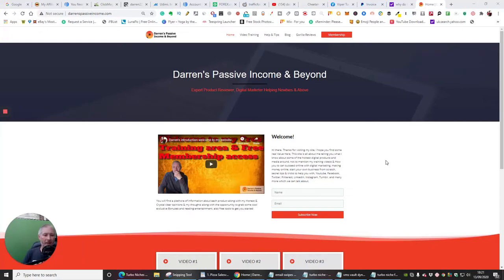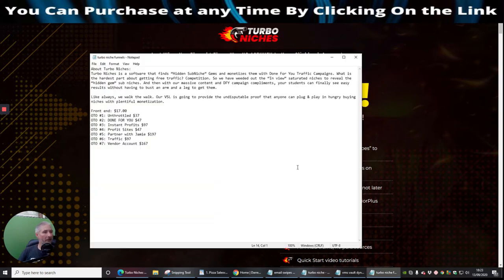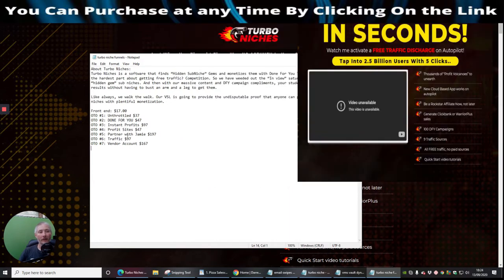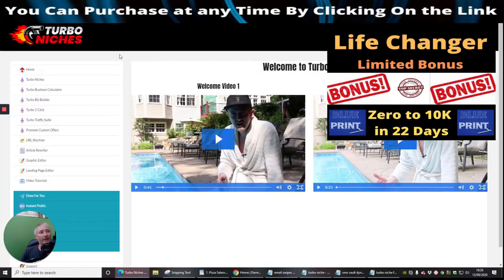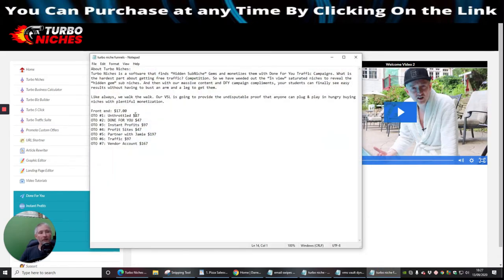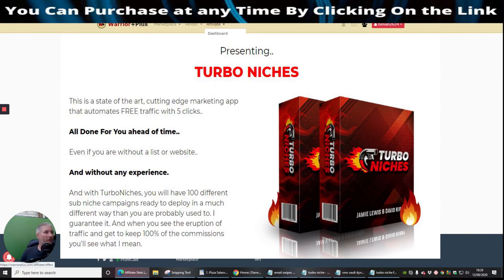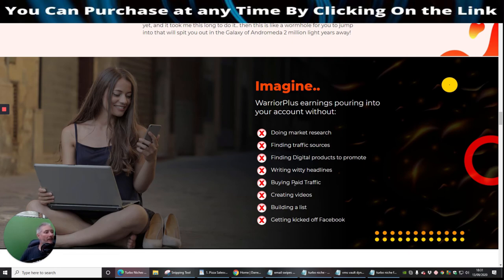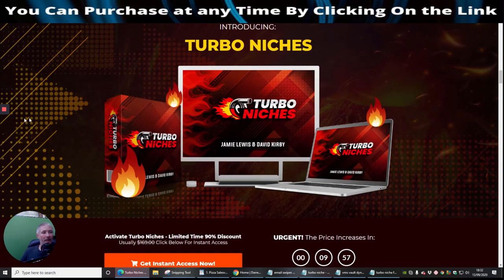Turbo Niches Review Amazing software to find targeted niches that convert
Another amazing Product that finds you alternative niches that you can tap into and drive sales to your doorstep with just 3 clicks also my amazing bonuses that no one else has.

About Turbo Niches:
Turbo Niches is a software that finds “Hidden SubNiche” Gems and monetizes them with Done For You Traffic Campaigns. What is the hardest part of getting free traffic? Competition. So we have weeded out the “In view” saturated niches to reveal the “hidden gem” sub-niches. And then with our massive content and DFY campaign compliments, your students can finally see easy results without having to bust an arm and a leg to get them.

Like always, we walk the walk. Our VSL is going to provide the indisputable proof that anyone can plug & play in hungry buying niches with plentiful monetization.

OTO #1: Unthrottled $37
OTO #2: DONE FOR YOU $47
OTO #3: Instant Profits $97
OTO #4: Profit Sites $47
OTO #5: Partner with Jamie $197
OTO #6: Traffic $97
OTO #7: Vendor Account $167

AmazingBonuses